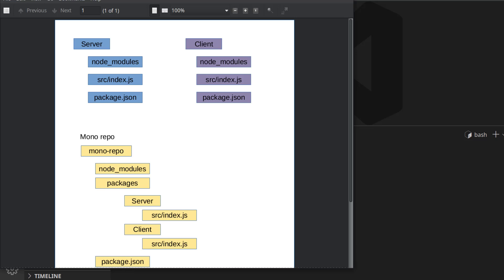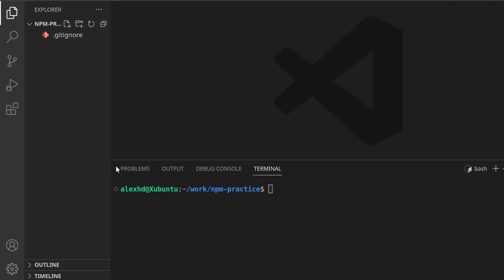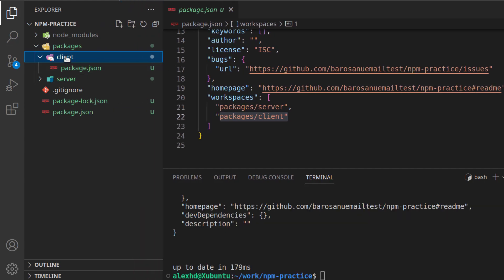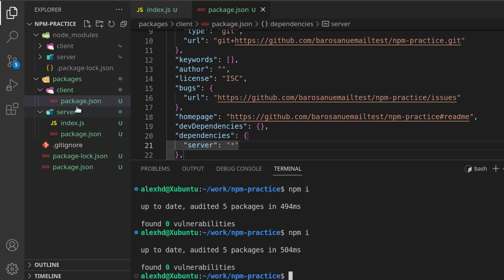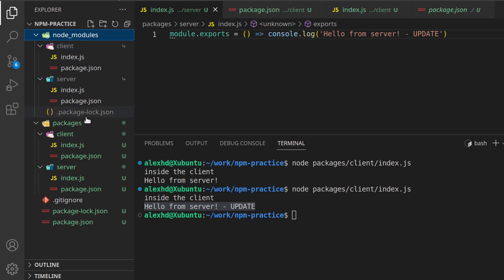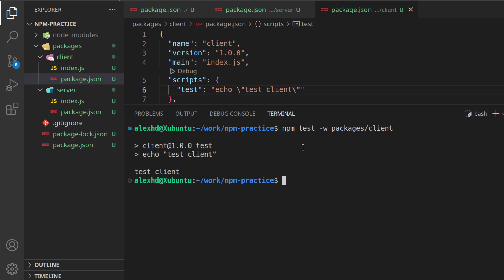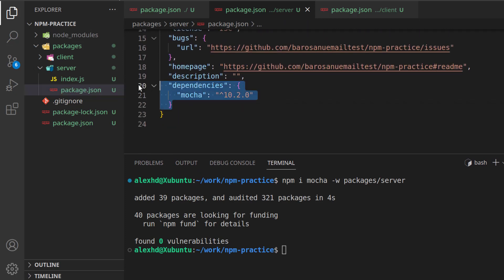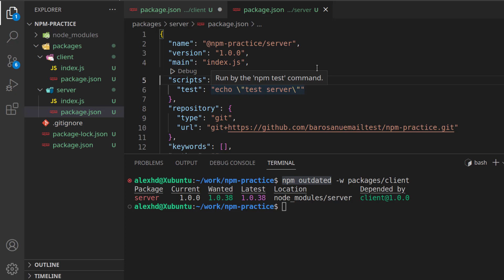Npm workspaces tutorial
0:00 sample project structure
2:15 npm init
3:05 create workspaces using the cli
5:03 handling internal dependencies
6:09 referencing code from the other package
8:05 testing scripts
10:08 installing dependencies only in one package
11:21 naming advice